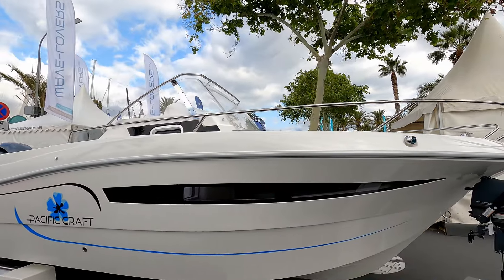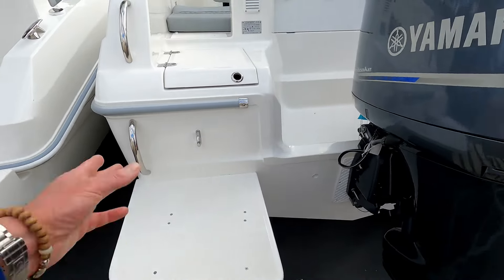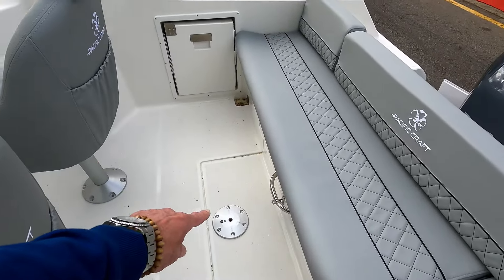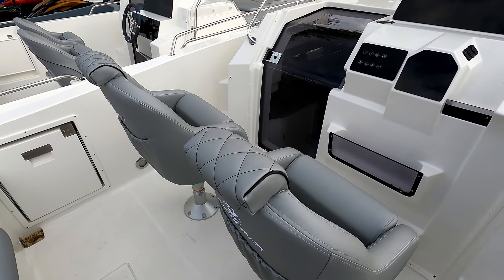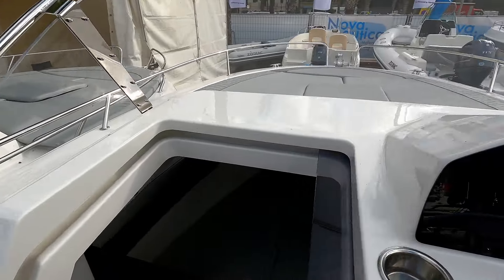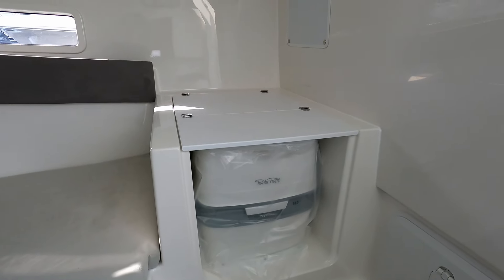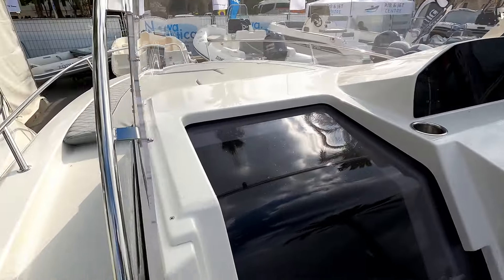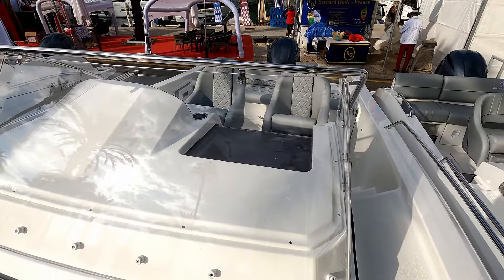Pacific Craft Sun Cruiser 700 - £59,000 - On The Water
Price is shown as a guide only. As the final price will vary based around the specification, destination, local tax and exchange rates. Please see contact below for more details.

SPECIFICATION :
OVERALL LENGHT CM: 705
OVERALL WIDTH CM: 250
WEIGHT WITHOUT ENGINE KG: 1300
CE CATEGORY: C7
FUEL TANK CAPACITY L: 180
Engine Model: F200FETX ; Total Power, 200hp ; Engine Type, Outboard-4S ; Fuel Type: Petrol.